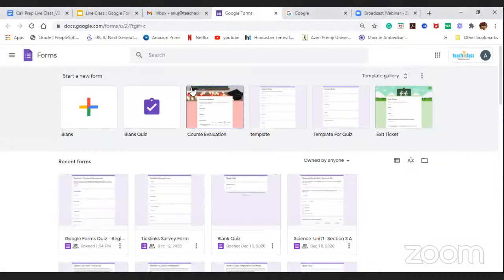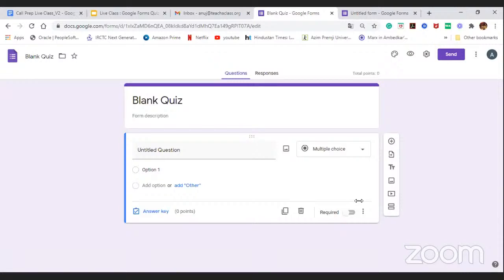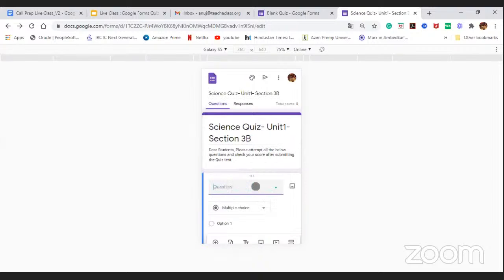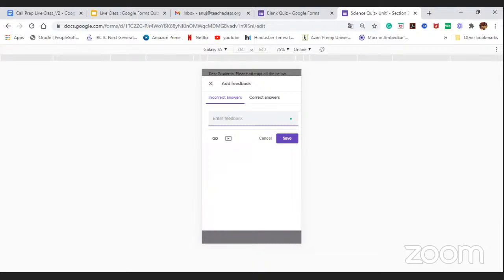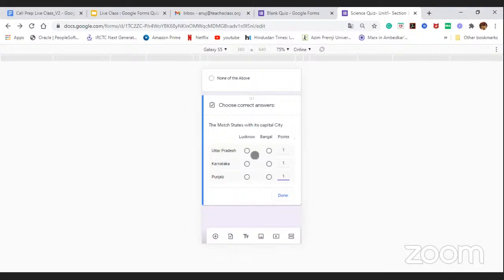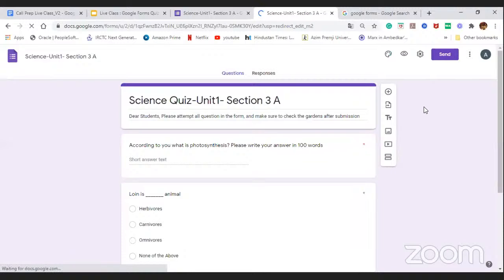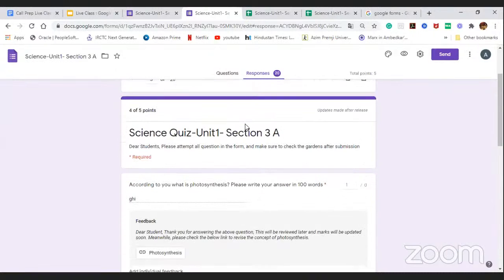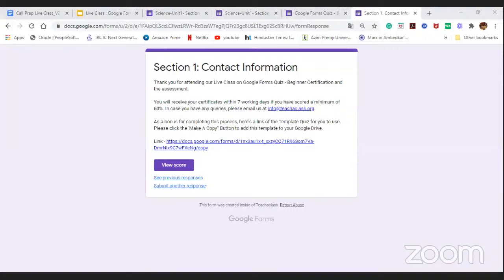Live Classes with Teach A Class - Google Form Quiz